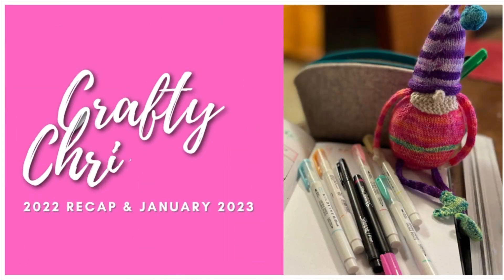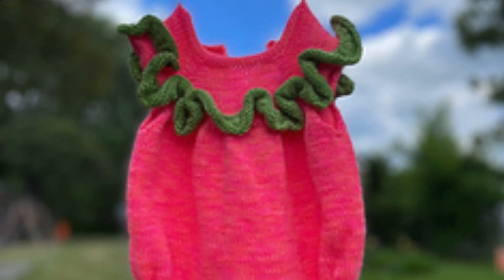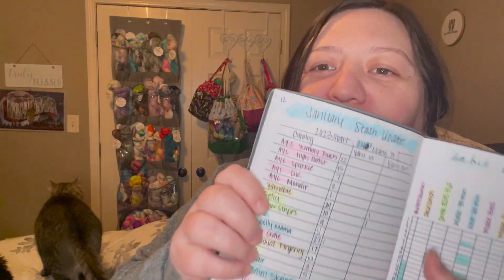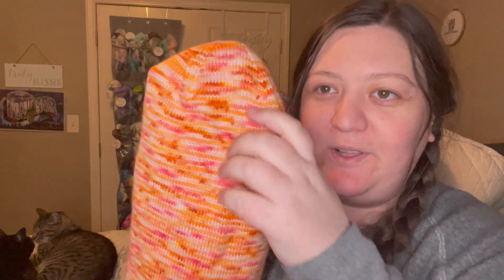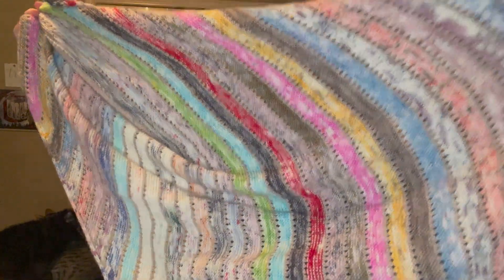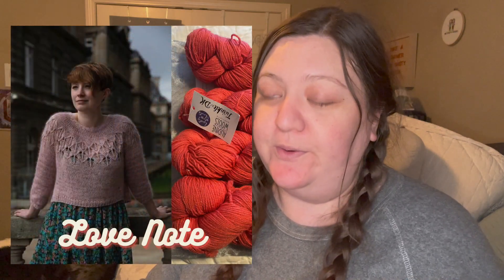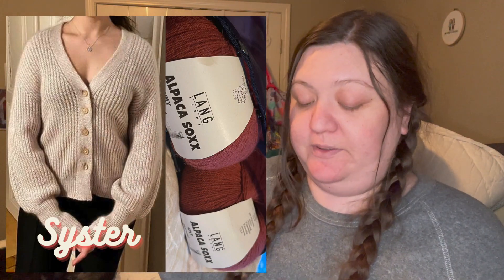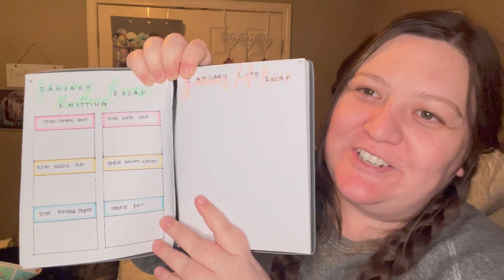CraftyChristenJ |2022 Year In Review & January 2023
What I Knit in 2022 and January 2023 plus bullet journaling!